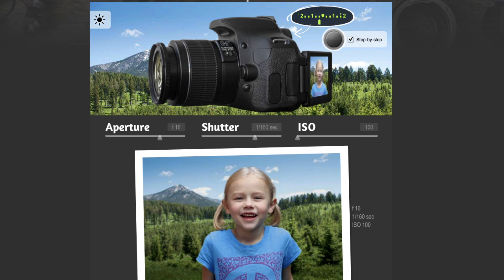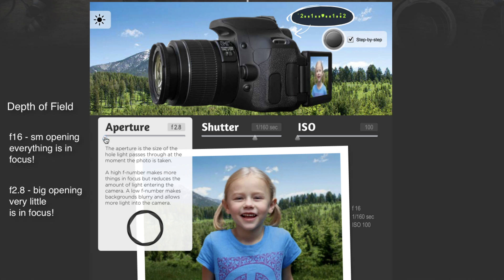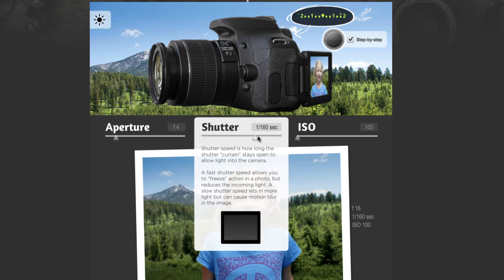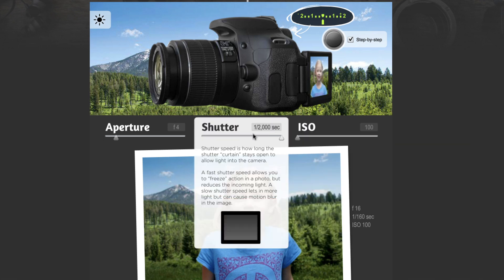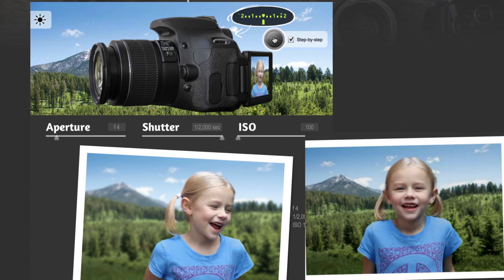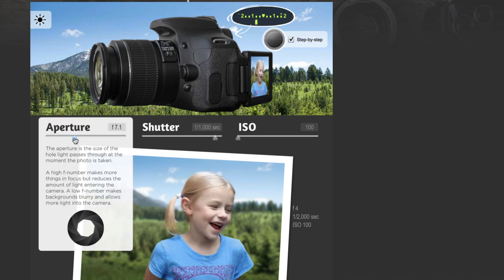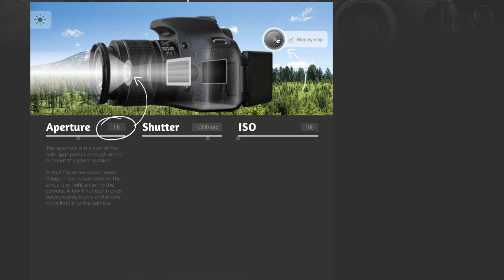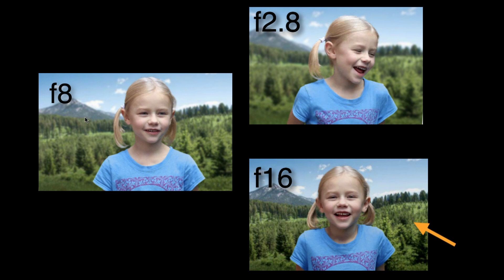Intermediate Video - Camera Sim (2) - Depth of Field